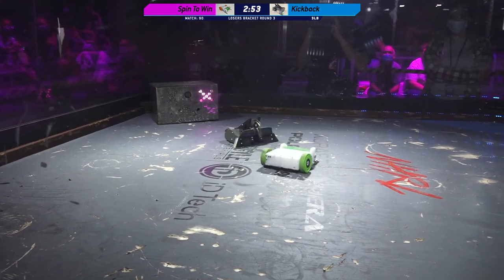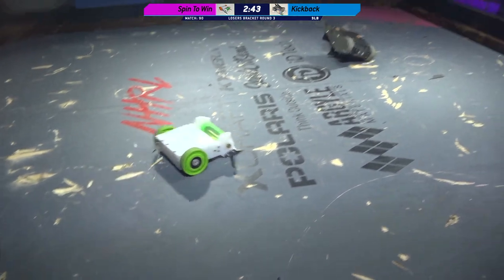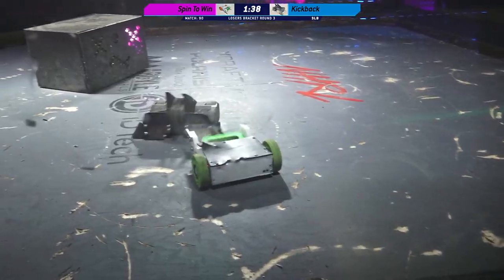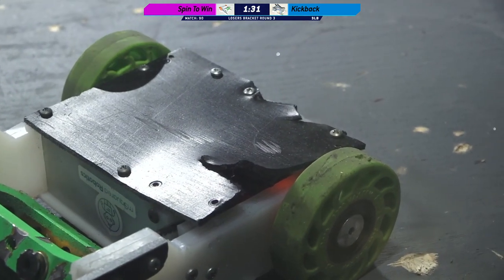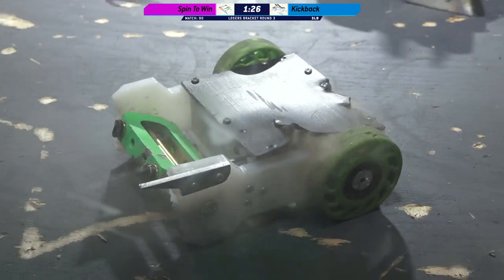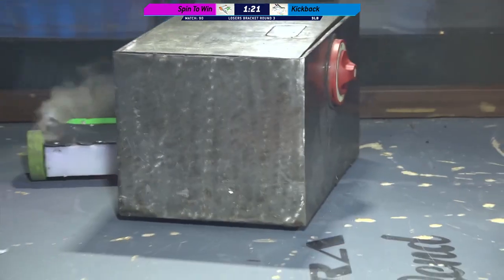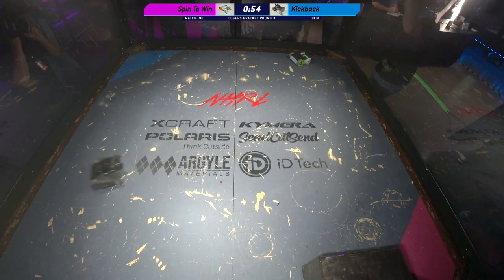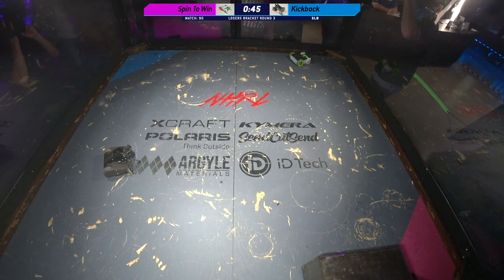September 2021 - Spin to Win vs. Kickback - 3lb Robot Combat